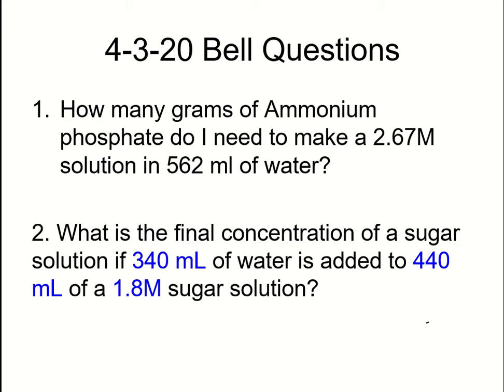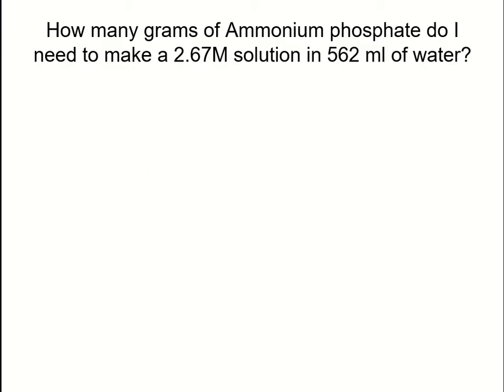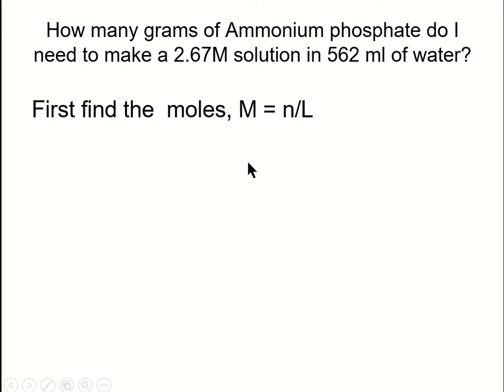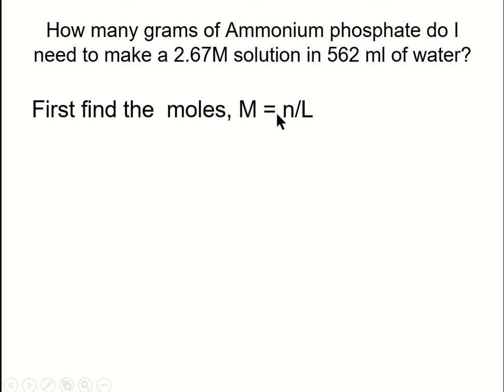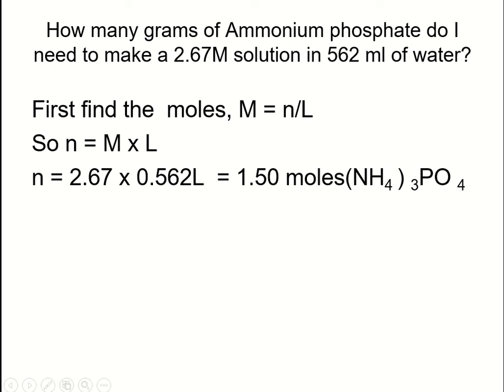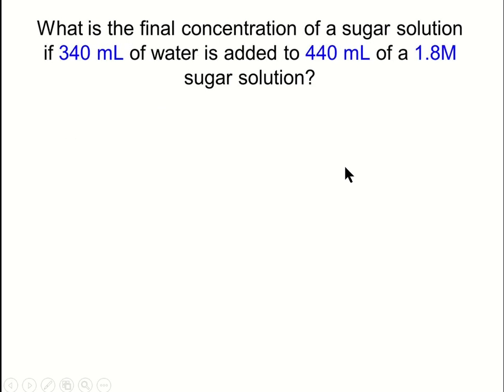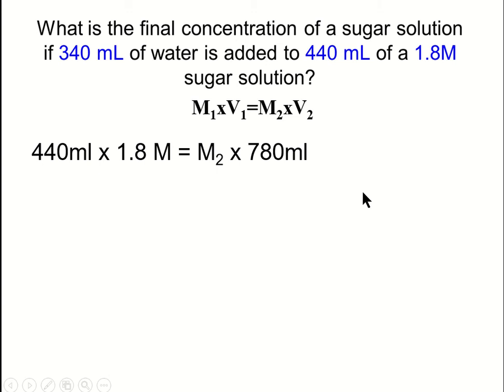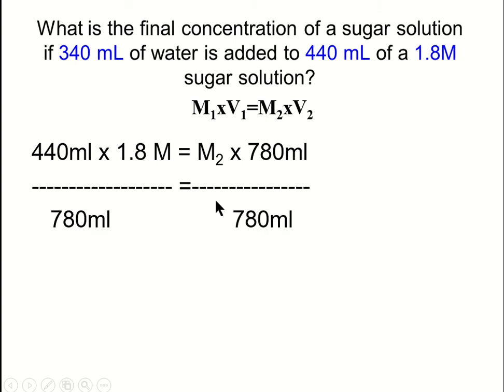solutions day9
molarity  bell calculation